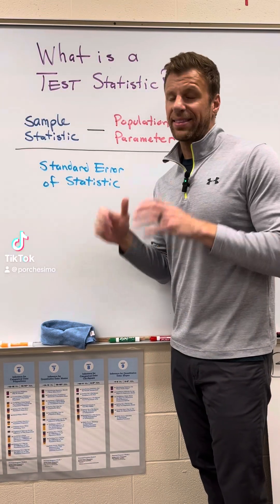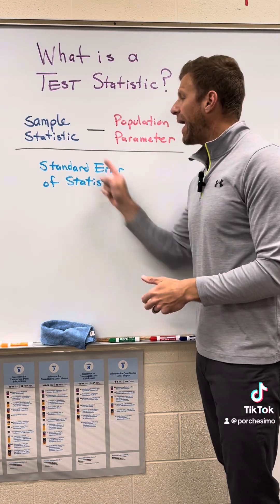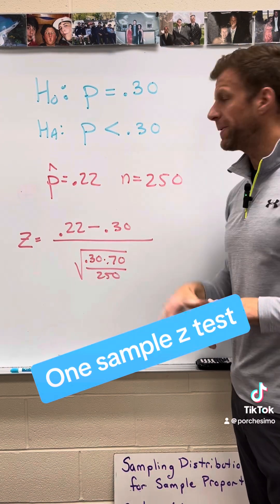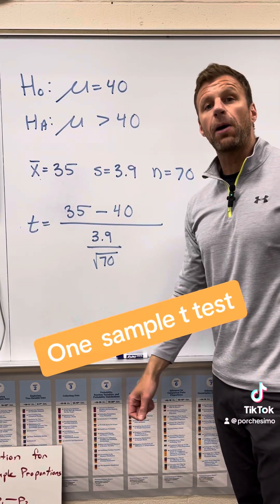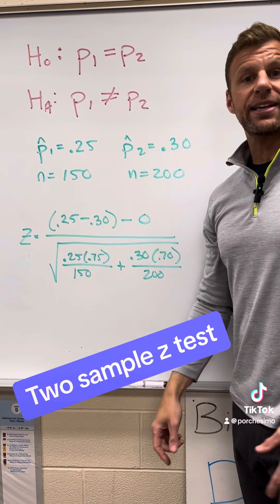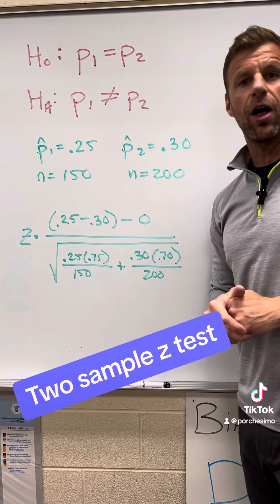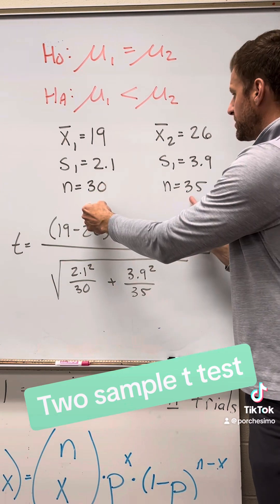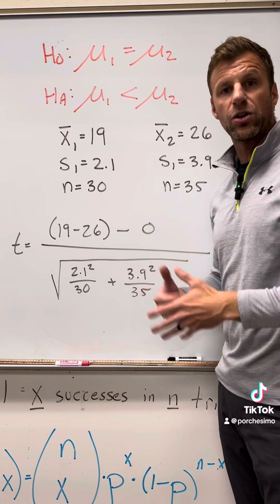AP Statistics Exam Tip - What is a test statistic??